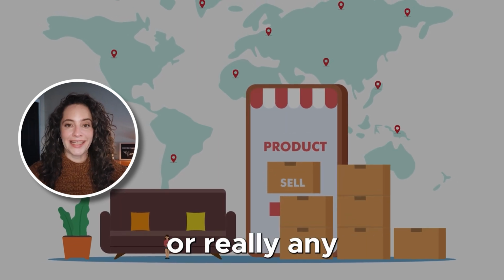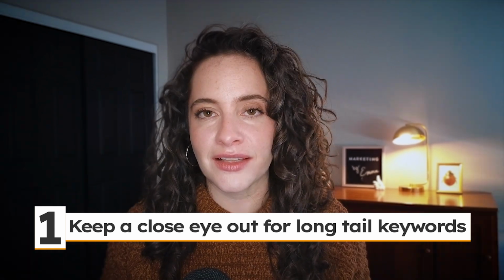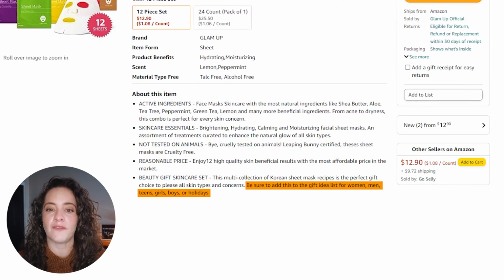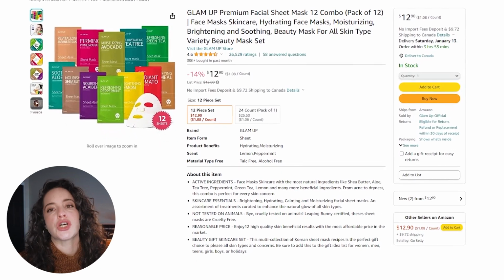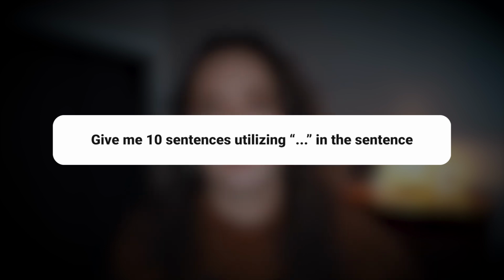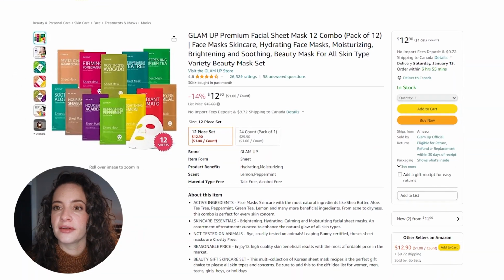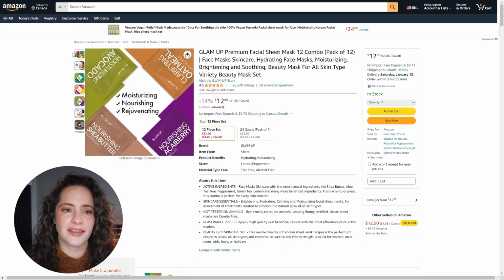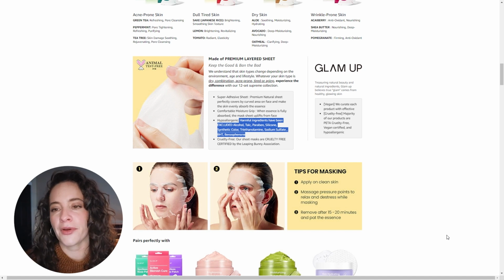The Art of Amazon Keyword Optimization: How to Add Keywords to Your Copy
Amazon listing optimization requires an effective keyword strategy. When done correctly, it helps you index, rank, and sell.

It can be tempting to stuff your product page full of keywords, but don't fall victim to keyword stuffing your Amazon listings and negatively impacting your sales performance.

Boost your ability to connect with and convert your customers by skillfully integrating keywords into your copy.

While this video uses Amazon as an example, the same basic principles apply whether you're selling on Amazon FBA, Shopify, or Walmart, the principles are the same. You must strike the right balance between keywords and persuasive copywriting.

Explore how to add keywords naturally into your copywriting, then dive into an Amazon listing analysis to learn how to think about listing optimization like a pro.

Learn more about how to add keywords to your Amazon listing

Dive deep into Amazon SEO: what it is, how it works, and why it matters to your Amazon selling success

Claim Your Discount With Code EMMA10

Wondering if your Amazon listing or product page has what it takes to dominate your competition? Get your FREE product page and Amazon listing analysis

Prefer to let the pros handle it? Our team at Marketing by Emma would be delighted to take your e-commerce copywriting and Amazon listing optimization needs off your plate!